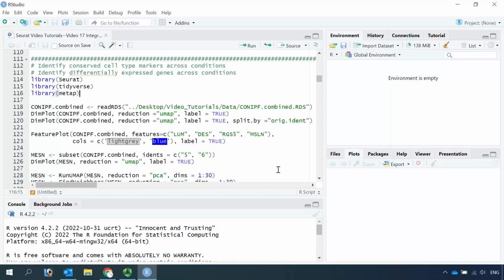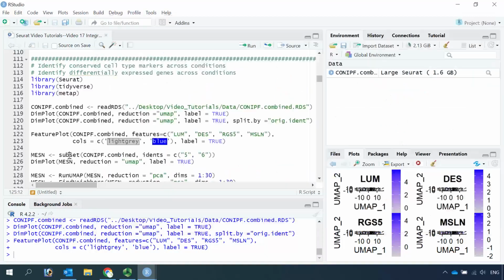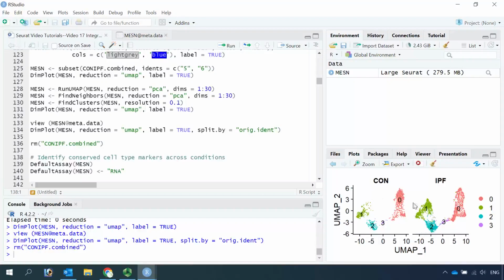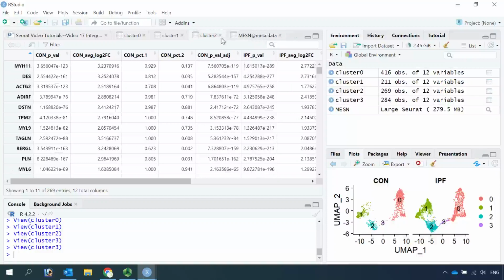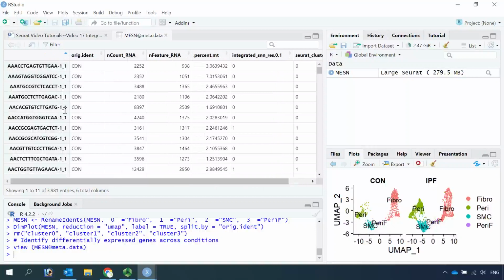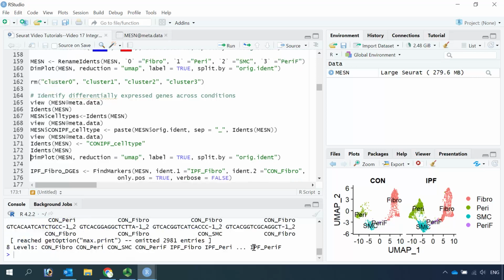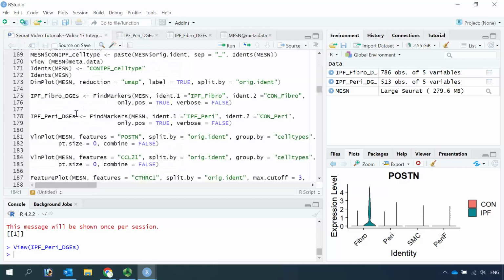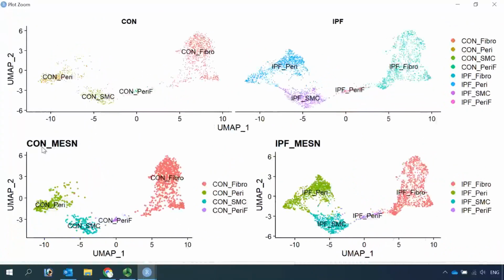Seurat Video Tutorial 20: Identify Conserved and Differentially Expressed Genes Across Conditions